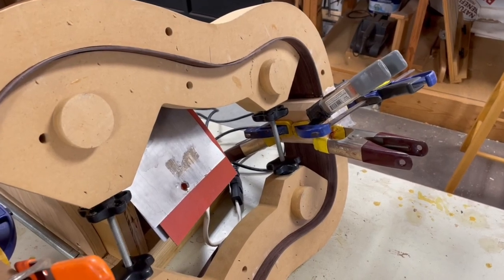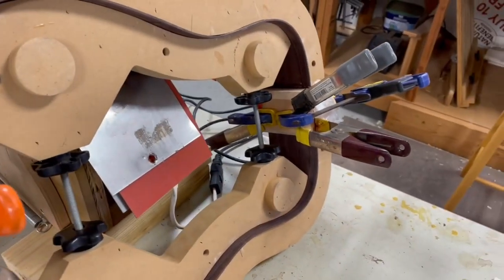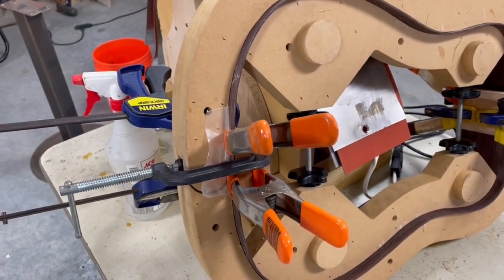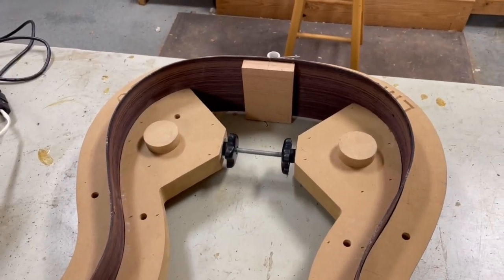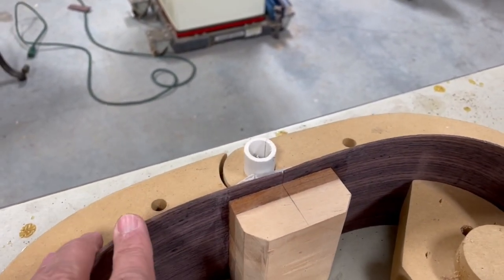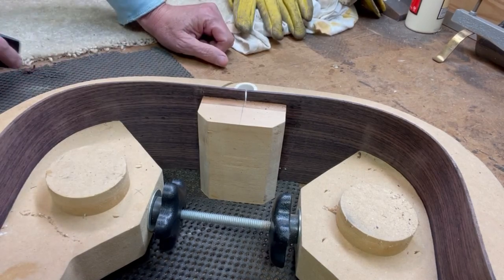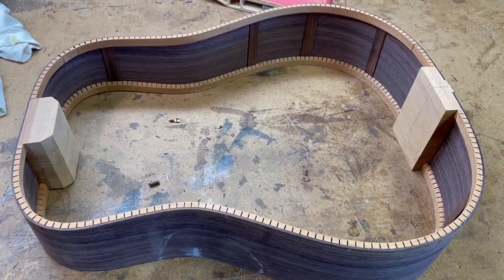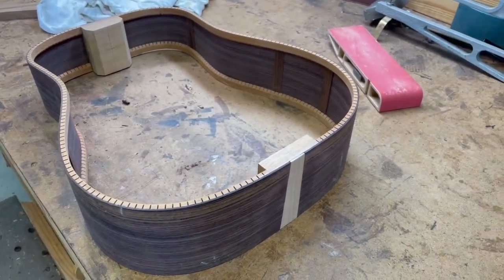Building a Guitar with Steve Hallford- Head & Heel Block, Kerfing and End Wedge